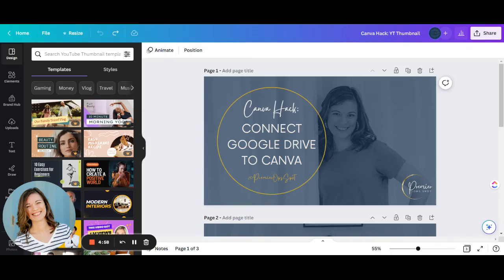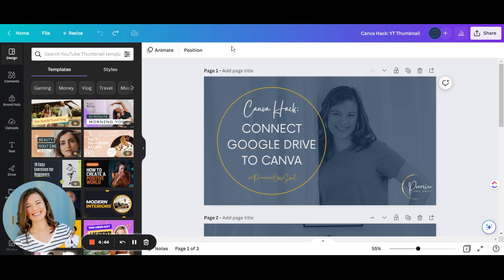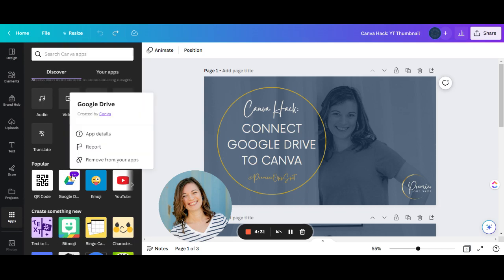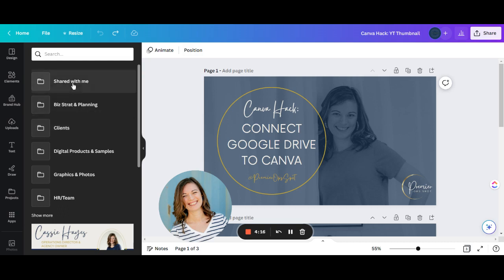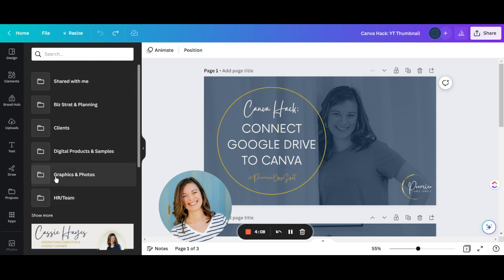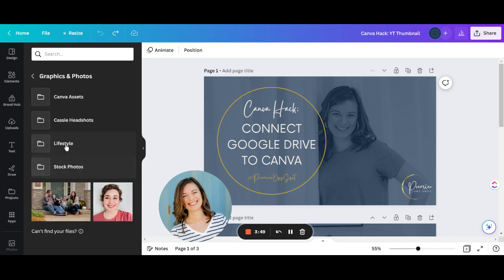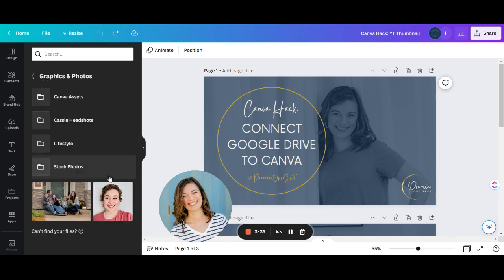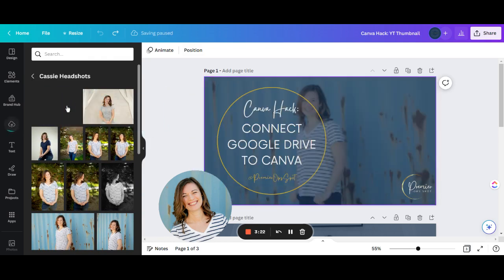Access photos in your Google drive faster with this Canva & Google Drive Hack!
Annoyed you have to download photos out of your @GoogleDrive in order to add them to a @canva design? Never fear - Canva has the answer for you with this awesome integration, which allows you to access any photos or files saved in your google drive directly from the Side panel in Canva!

Here are the steps to try this hack:
1. Login to your Canva account.
2. Open any design.
3. Click on the Apps button on the side panel.
4. Click the connect button and follow the prompts to give permissions for Canva to access Google drive.
5. Drag and drop photos from your google drive into your Canva design!

for more small business tips like this!

If you need assistance for your small business, we can help! and book a free consultation today.
My team and I provide the following services:
Honeybook setup
Process mapping
Project Management setup
Google drive optimization
Operations Director retainers
Business Management
Social Media Management
Bookkeeping
Graphic Design
Website redesign + SEO optimization
...and more!